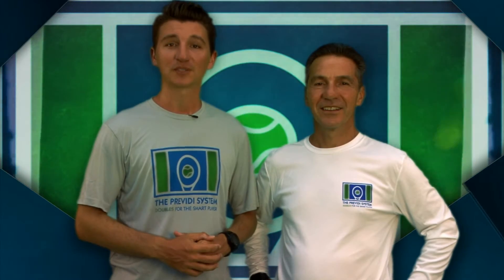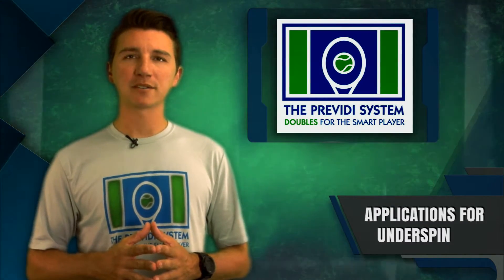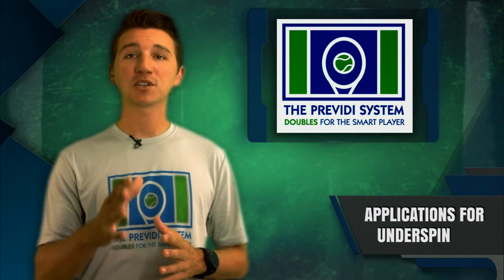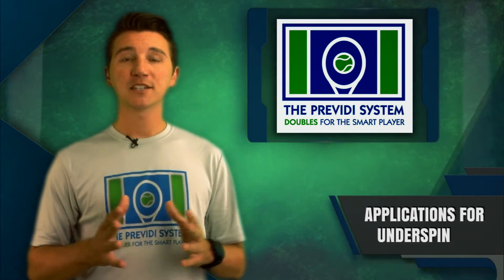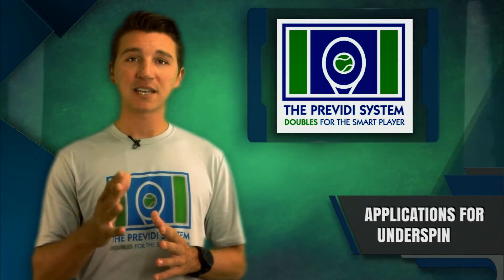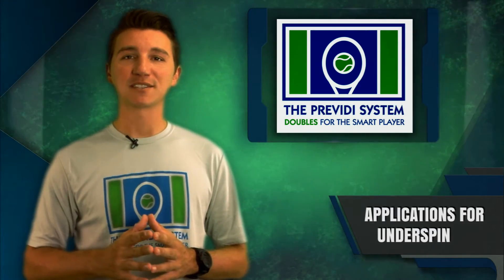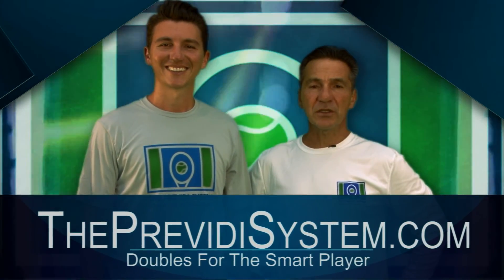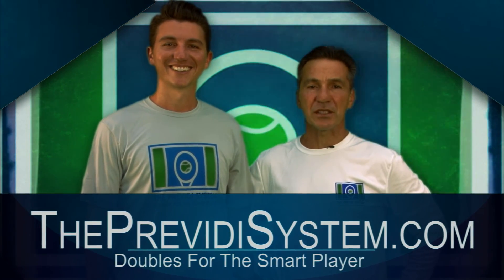Applications For Underspin